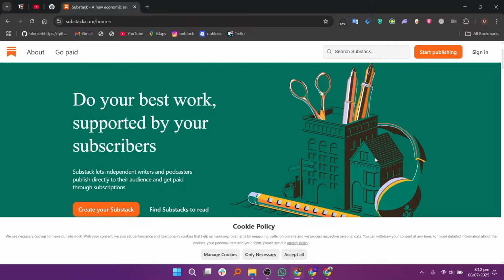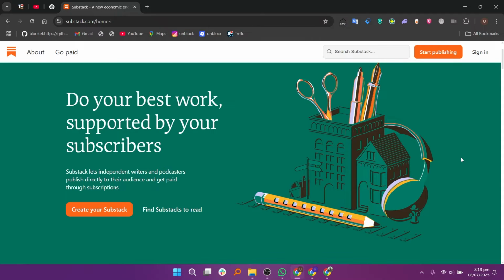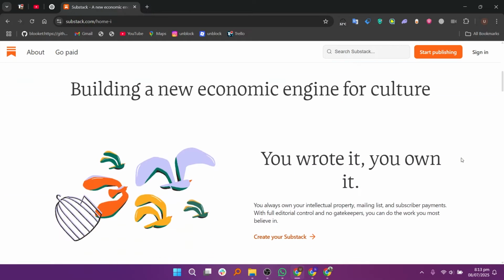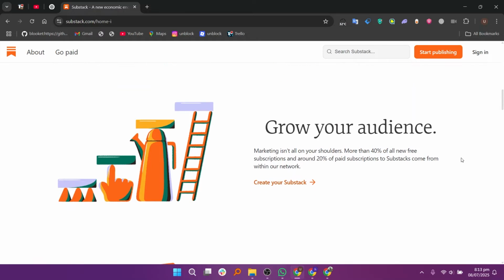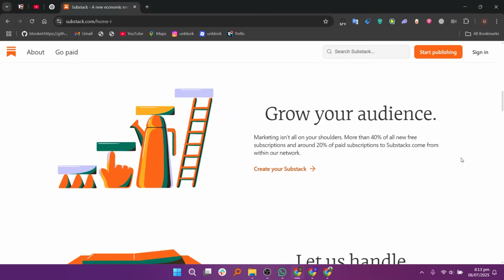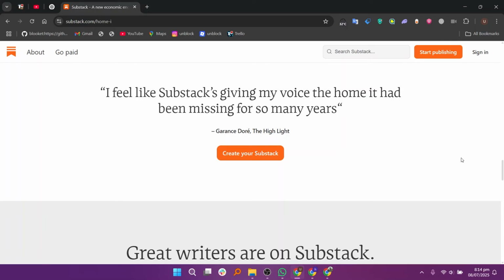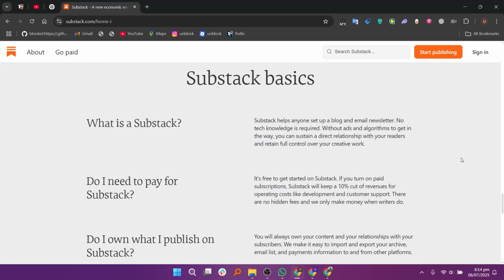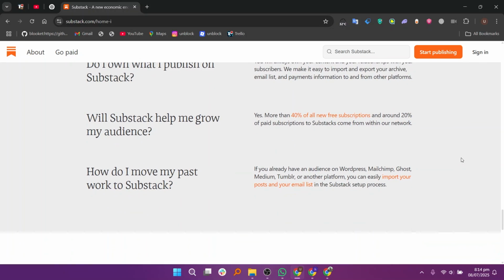SUBSTACK TUTORIAL 2025 | HOW TO USE SUBSTACK?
Learn how to use Substack in 2025 with this step-by-step tutorial! Whether you're a beginner or looking to grow your newsletter, this video covers how to set up your Substack account, publish your first post, and start building your audience. Perfect for writers, bloggers, and creators!